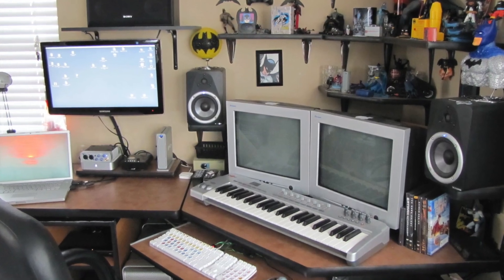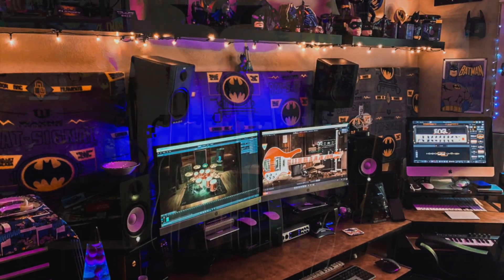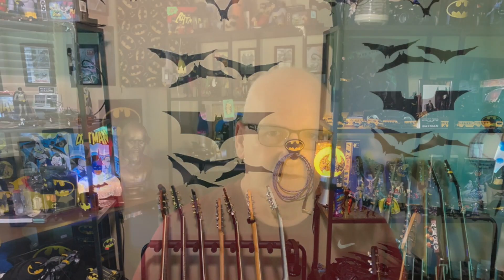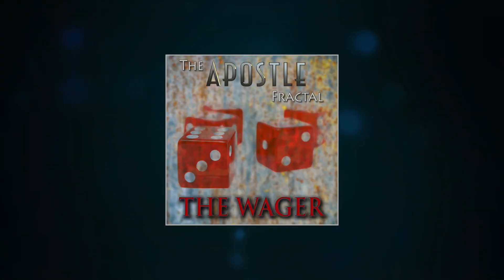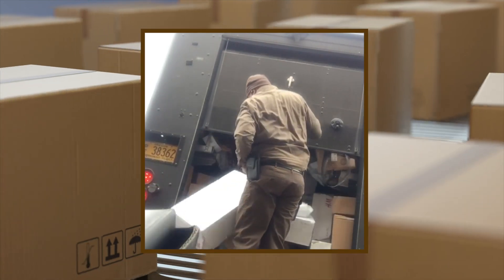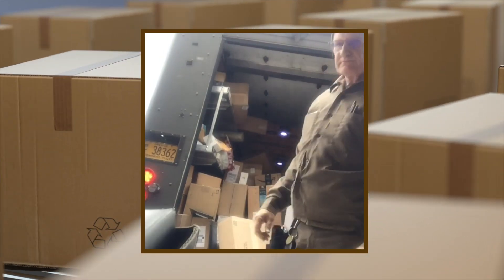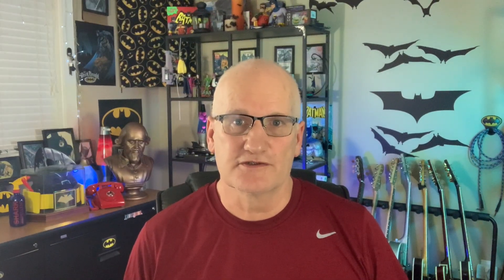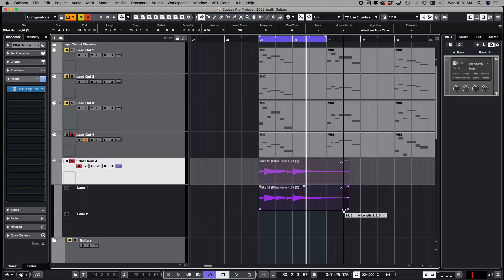𝗕𝗮𝘁𝗺𝗮𝗻 𝗖𝗼𝗹𝗹𝗲𝗰𝘁𝗼𝗿 𝘀𝘁𝗮𝗿𝘁𝘀 𝗮 𝘃𝗹𝗼𝗴 𝗼𝗻 𝗛𝗼𝗺𝗲 𝗥𝗲𝗰𝗼𝗿𝗱𝗶𝗻𝗴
𝑬𝒑𝒊𝒔𝒐𝒅𝒆 1-𝗟𝗶𝗳𝗲 𝗶𝗻 𝗧𝗵𝗲 𝗕𝗔𝗧 𝗦𝘁𝘂𝗱𝗶𝗼

Life in the Bat Studio is a new Vlog that follows the creative process of Don Howatt, from his home studio.

Don Howatt self-taught on guitars, drums, and keyboards, he is the lead writer of the beautiful and complex music and the thoughtful and challenging lyrics for which The Apostle Fractal is known. Don is also a skilled producer, arranger, and graphic artist, much of which is evident on the band’s albums. Born and raised in Oregon, he currently lives in the Portland area.